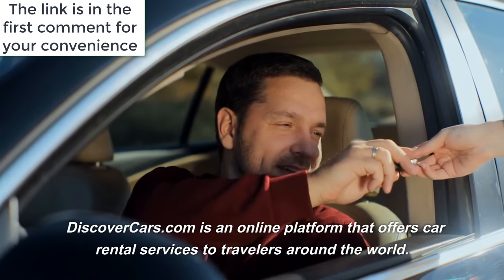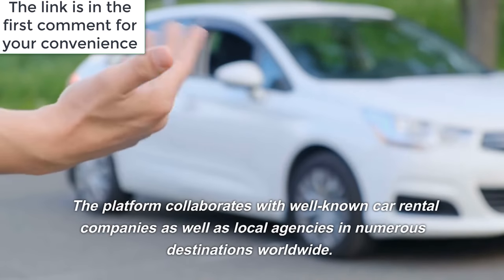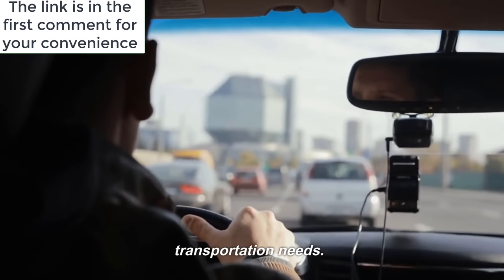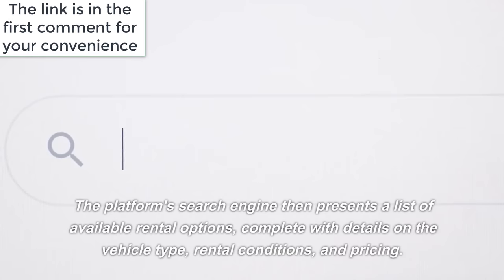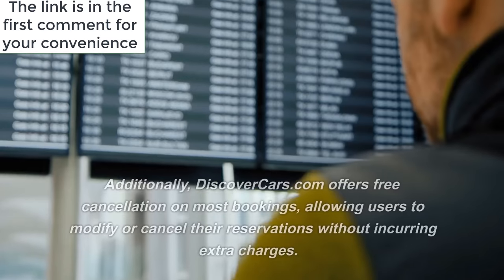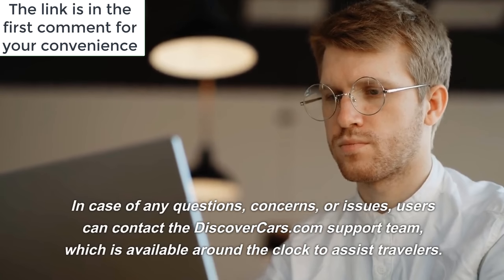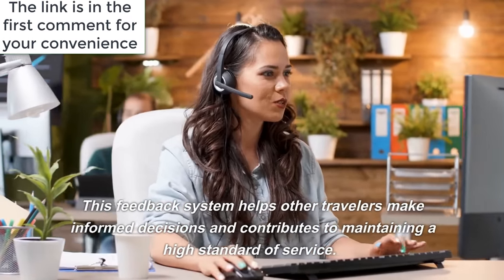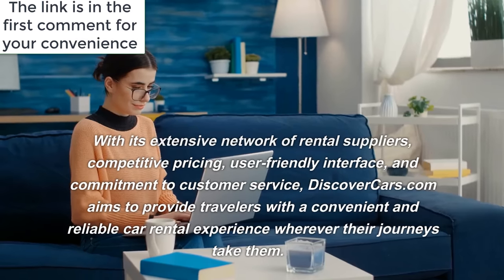Cheap rental cars 2023 site | Best Car Rental Site In 2023 Now A Days | Save up to 70%!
Cheap rental cars 2023 site | Best Car Rental Site In 2023 now a days | Under 4 minutes video.

Looking for the best car rental site in 2023? Look no further! In this video, we'll introduce you to the ultimate cheap rental cars 2023 site that will help you secure the perfect vehicle for your next adventure.

Finding a reliable car rental site can be a challenge, but we've done the research for you. With our top pick for 2023, you'll have access to a wide selection of rental cars at unbeatable prices. Whether you're planning a weekend getaway, a business trip, or a family vacation, this site has you covered.

In under 4 minutes, we'll take you through the user-friendly interface, search options, and features that make this car rental site stand out from the rest. You'll discover how easy it is to navigate and find the ideal vehicle that fits your budget and preferences.

What sets this car rental site apart is its extensive network of rental suppliers, including well-known companies and local agencies. With such a broad selection, you'll have the freedom to choose from economy cars, luxury vehicles, SUVs, and more. The possibilities are endless!

We'll also highlight the transparent pricing policy of this site. No hidden fees or surprises—what you see is what you get. You'll have peace of mind knowing that you're getting the best deal without any unexpected charges.

To make your car rental experience even more convenient, we'll explore the customer support options available. This site values your satisfaction and provides 24/7 assistance, so you can travel with confidence and have any concerns promptly addressed.

Don't waste your time searching through countless car rental sites. Watch this video to discover the best car rental site in 2023 that offers cheap rental cars, a user-friendly platform, transparent pricing, and excellent customer support.

cheap rental cars 2023
cheap rental car websites
rental cars near me cheap
how to save money on rental cars
cheap car rentals near me
how to find the cheapest rental cars
how to find cheap rental cars
rental cars near me
cheap rental cars
cheap car rentals
luxury car rental
exotic car rental
exotic car rentals
exotic car rental miami beach
exotic car rental in miami
luxury car rental dubai
exotic car rentals in miami
exotic car rentals miami fl
rental car